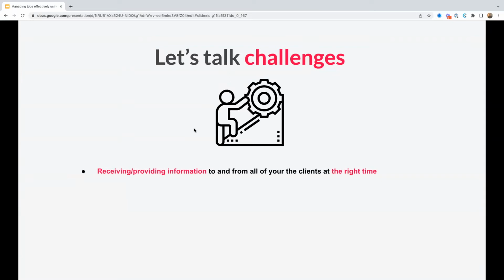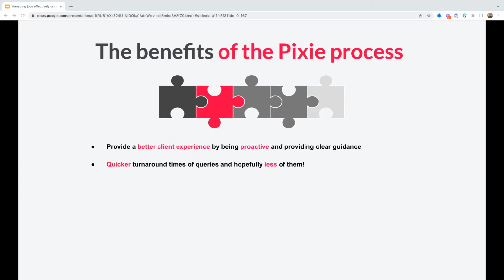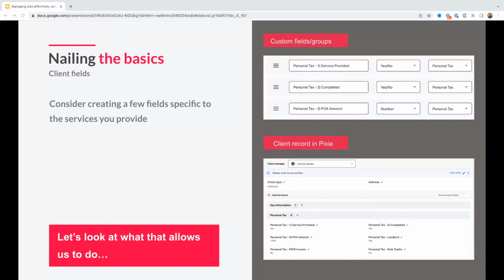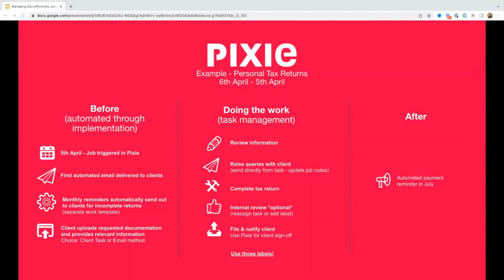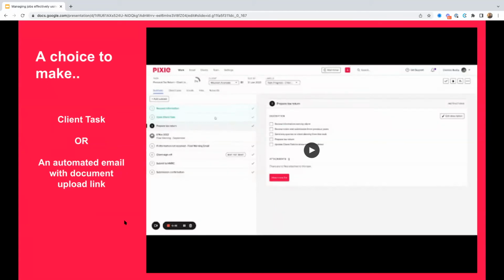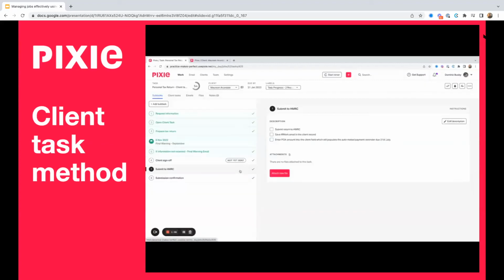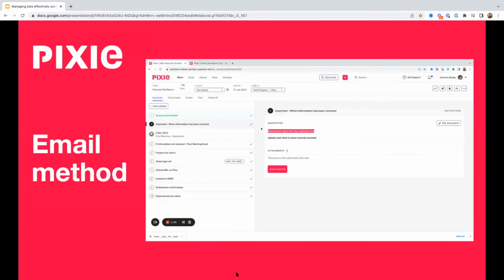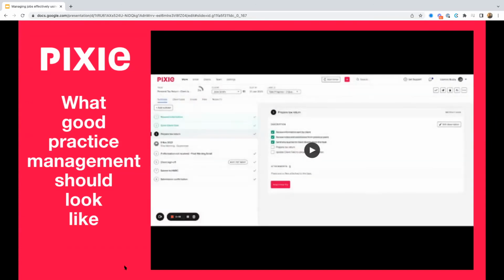Webinar recording - An end to end guide: Getting set up for your next tax season in Pixie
After watching this webinar, access the resource to implement this process on your platform